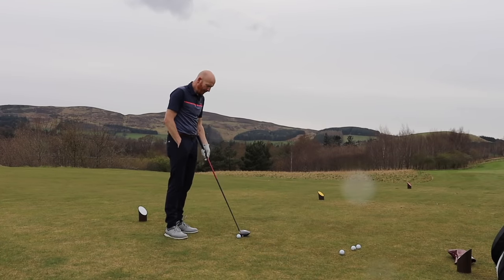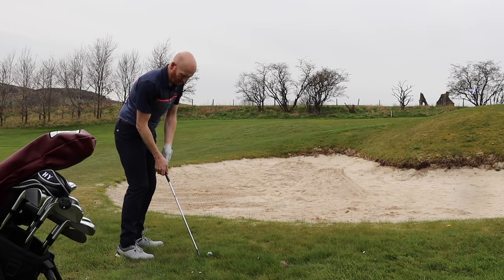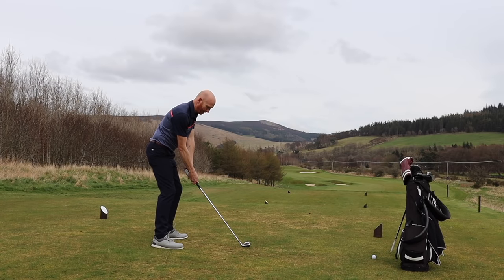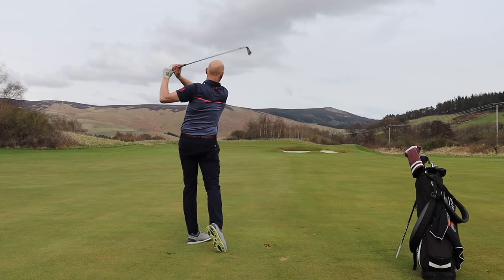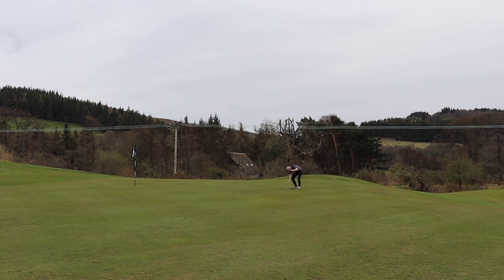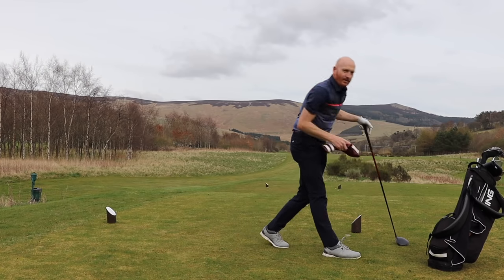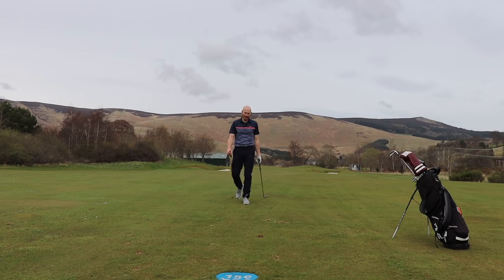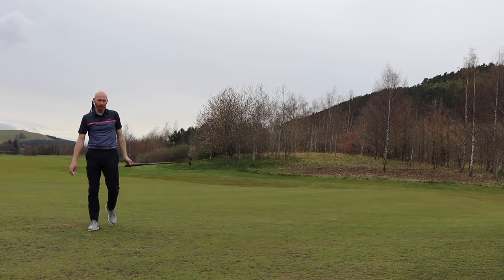Inside My MIND for EVERY Golf Shot GOLF TIPS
EVERY shot has a purpose. If you go inside the minds of the top golfers on tour you'll be amazed at what goes on. In this video I'm out playing a few holes and taking you along for the journey. What goes through my head is not quite as interesting?? I don't think, you decide.